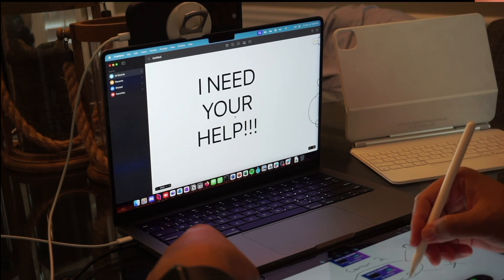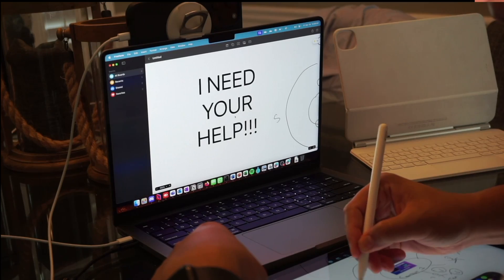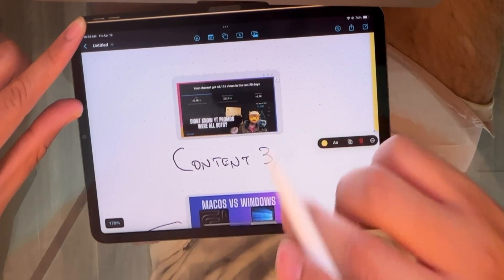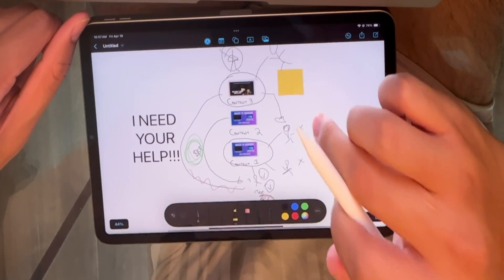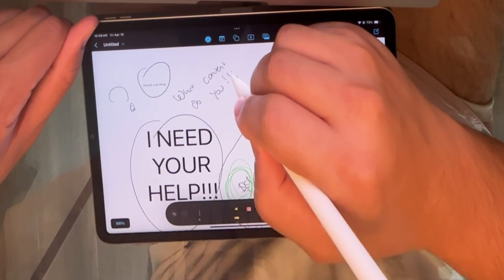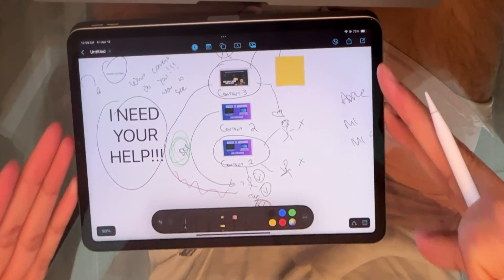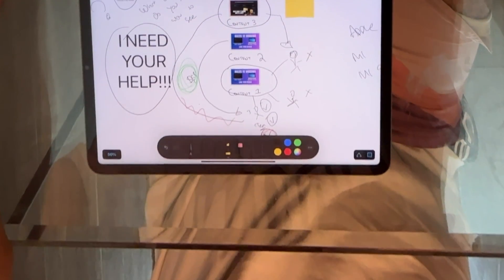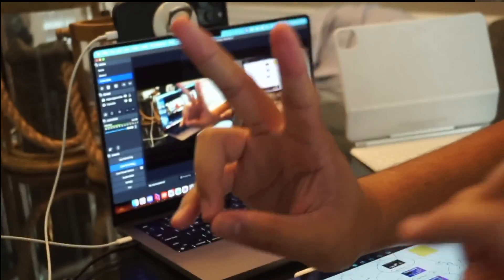Apple Desk View + Apple Free Form Quick Look - Explaining the Youtube Algorithm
I need your help. Please comment on this video what I should do next. This video was recording with an Macbook and iPad and using Apple Desk View feature in OBS.

Camera - my iPhone 14 Pro

Video Chapters
00:00 Introduction
01:00 Youtube Algorithm
04:00 Free Form and Conclusion